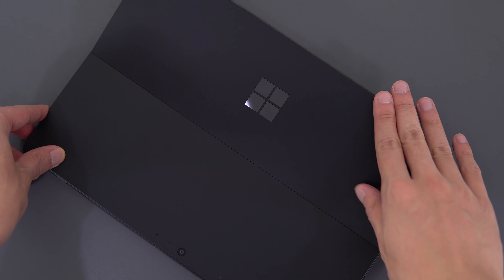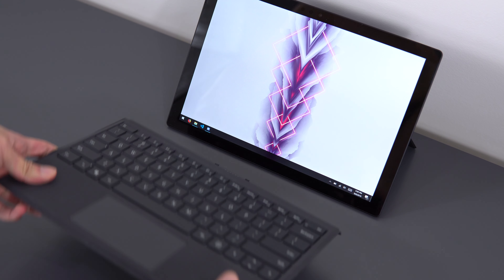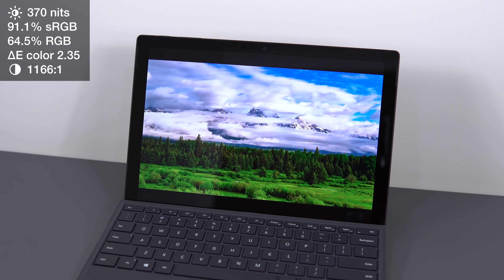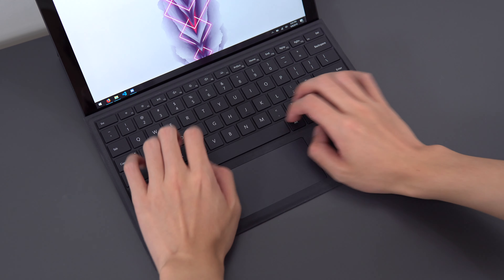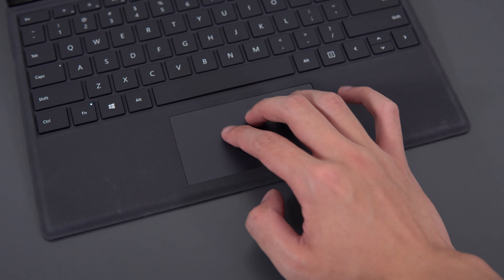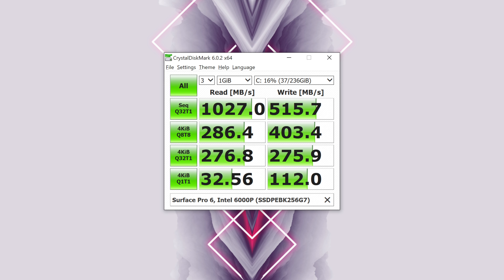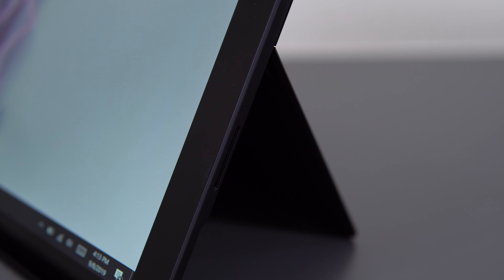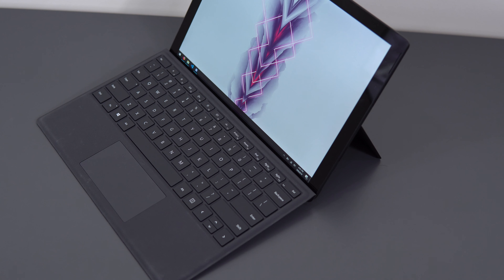Surface Pro 6 - An Awesome 2-in-1 Laptop!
Infinity Labs review of the Microsoft Surface Pro 6 - an awesome 2-in-1 laptop for creators and students!